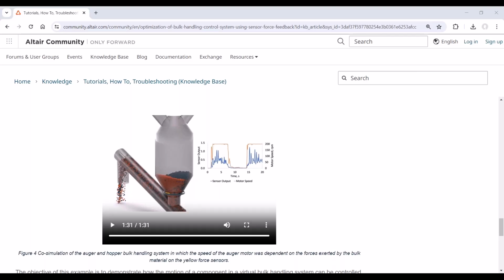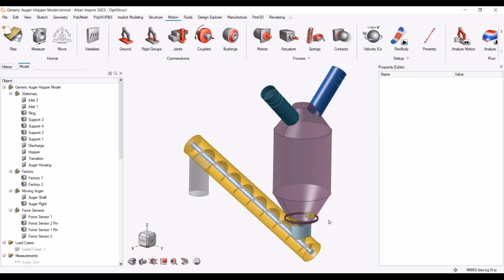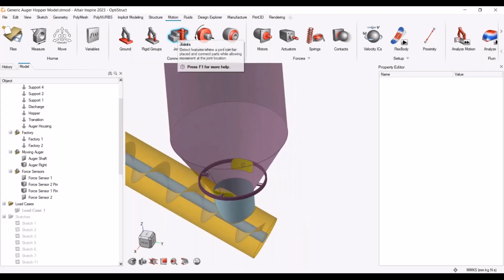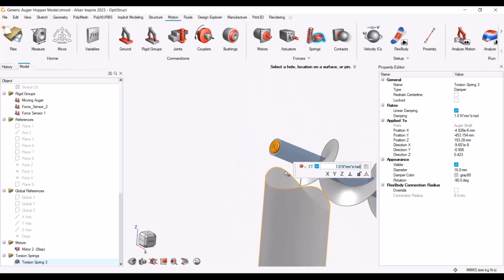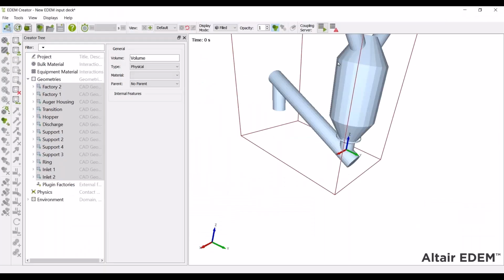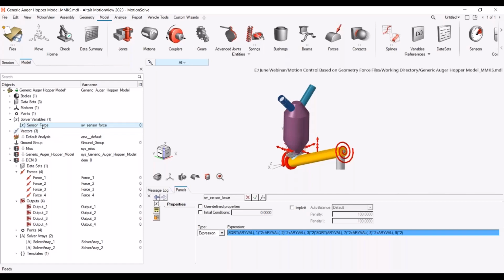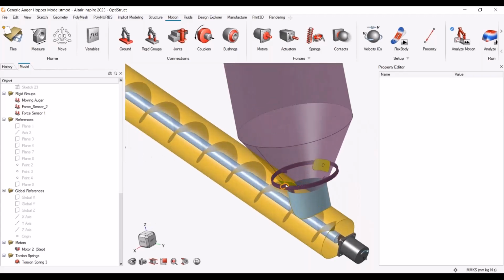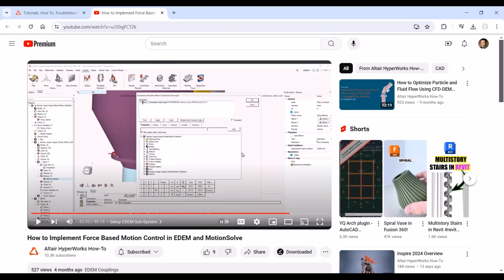Implement force based motion control in EDEM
In this EDEM webinar,  you'll learn  how to control the motion of geometries based on the forces generated by bulk material, in a coupled simulation with EDEM and MotionSolve.

Learn how to control the speed of a motor through the forces exerted by particles on sensor plates. you will learn the workflow to control the motion of a geometry based on a force sensor. The simulation that will be used is a hopper and an inclined auger, and the speed of the auger is controlled based on the forces exerted by the bulk material on two force sensors.